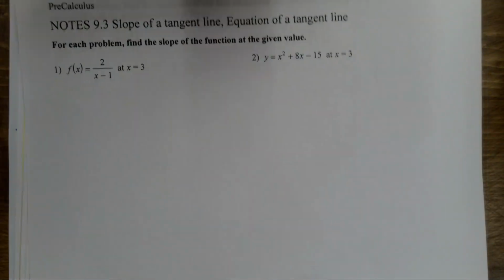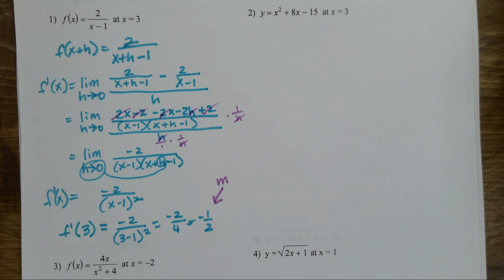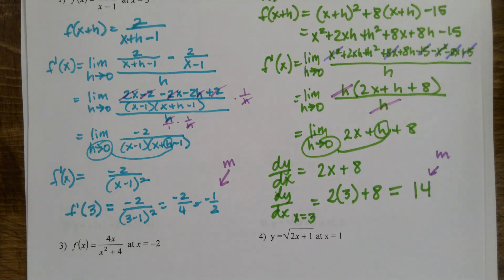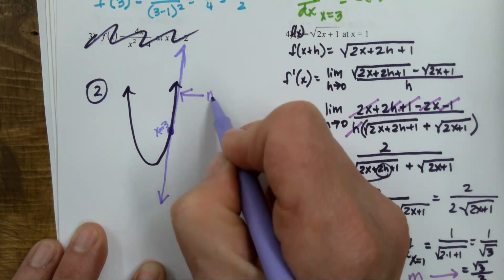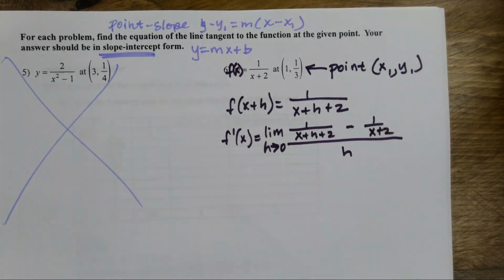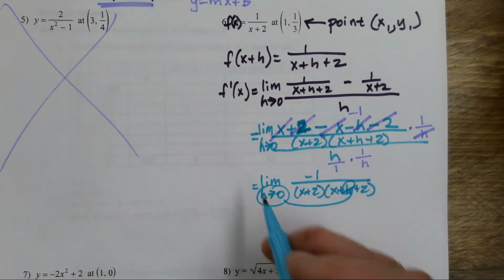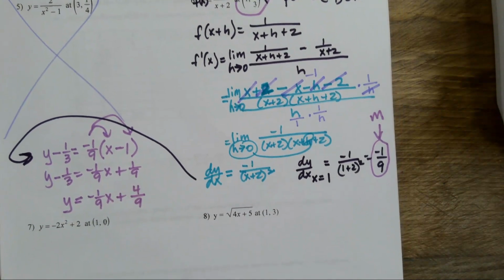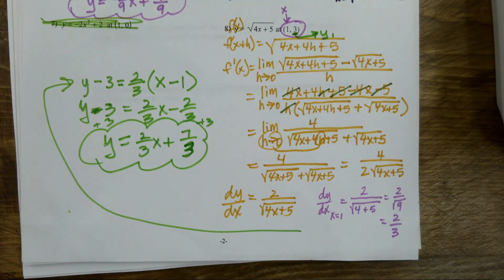9.4 NOTES Slopes and Tangent Lines